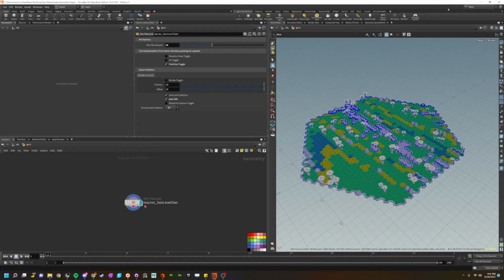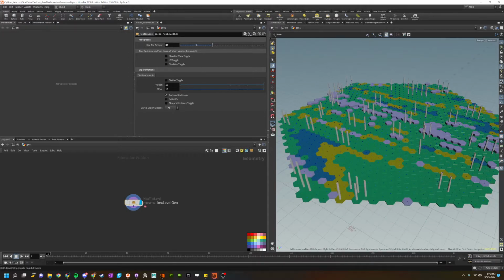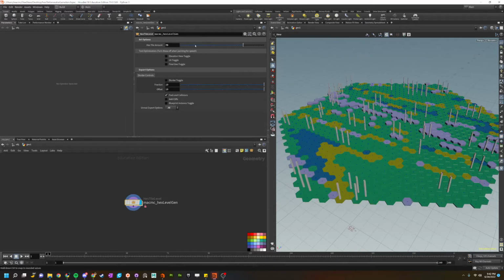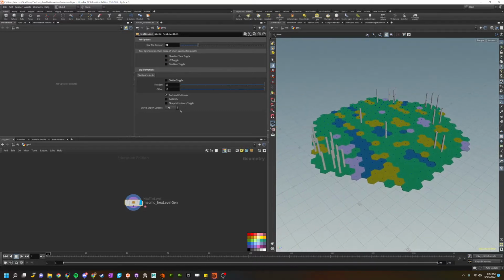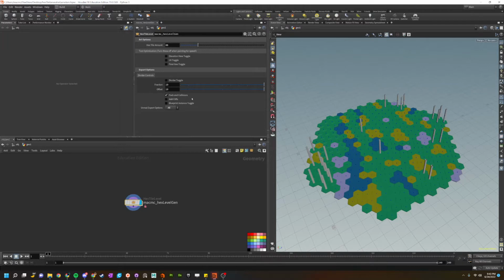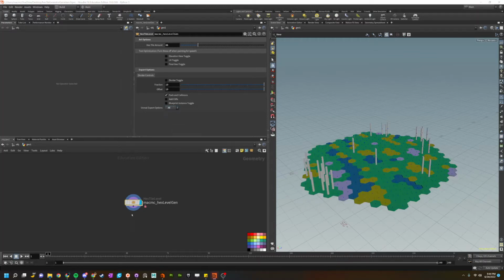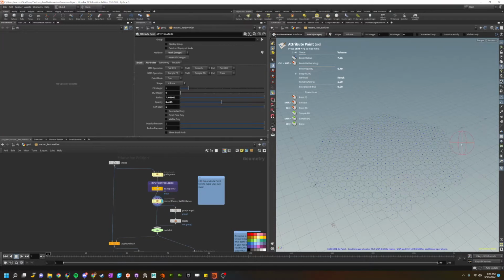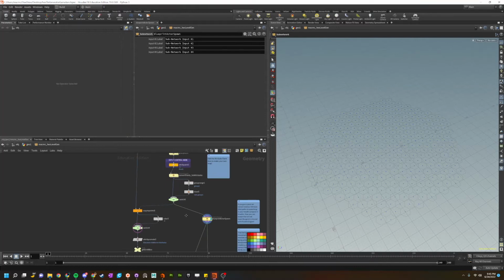Hex Tile Level Generator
Made for Houdini Game Jam 2022 for the game As Night Falls.